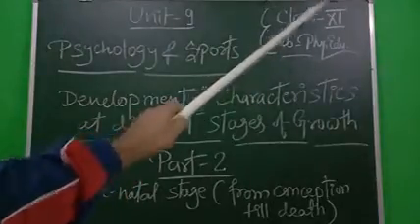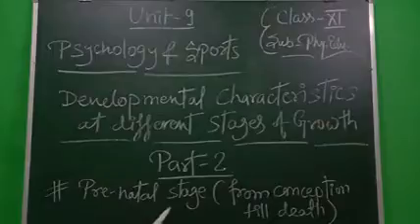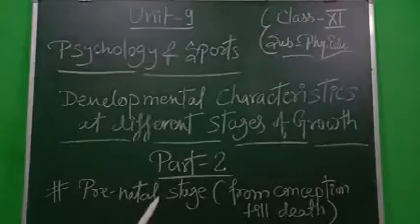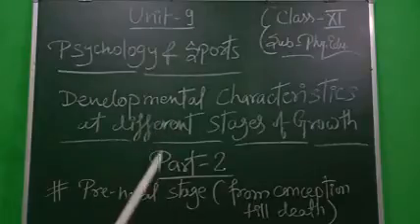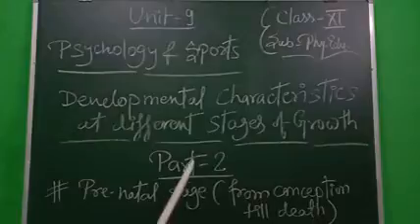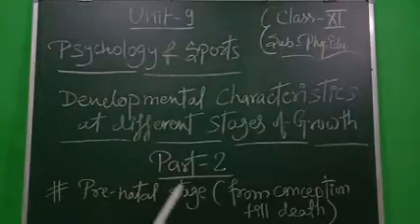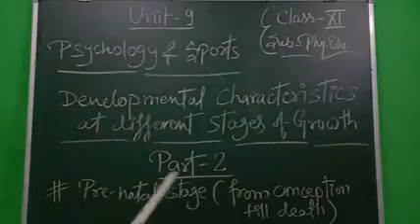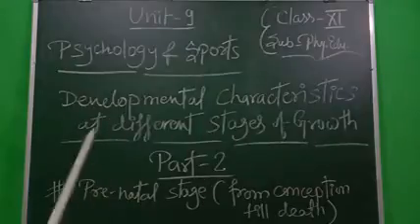Class 11 Phy Edu Unit 9 Part 2 Developmental Characteristics